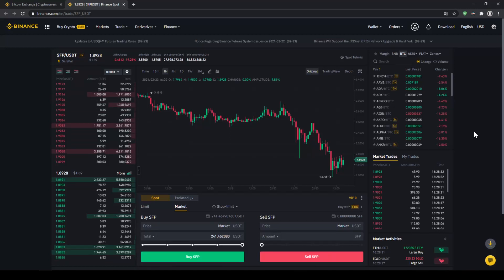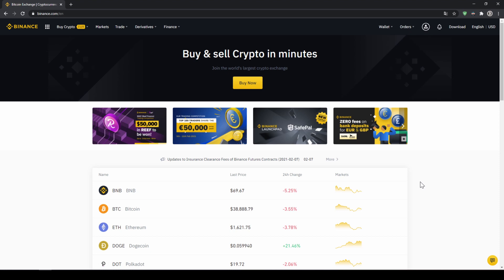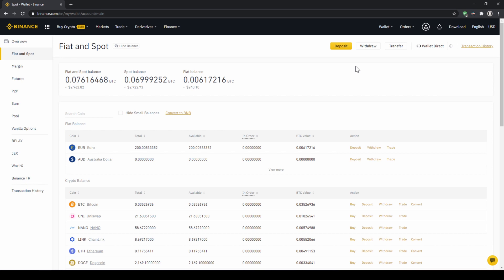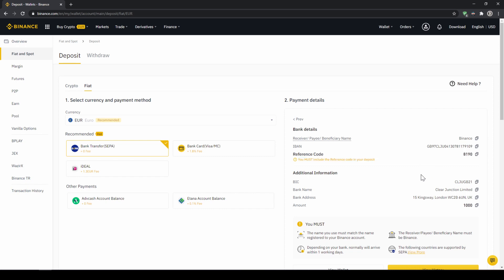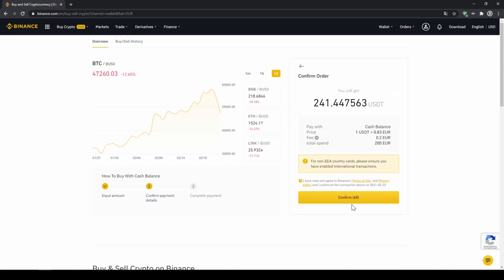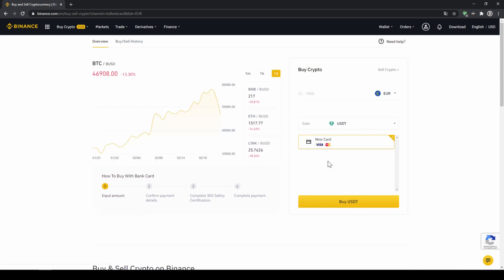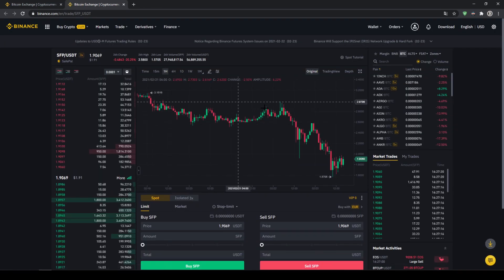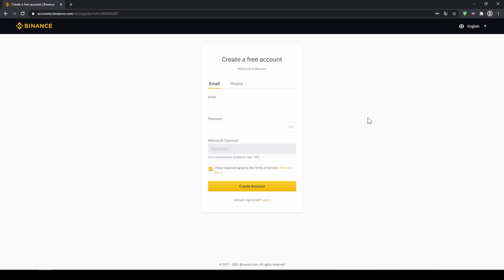How to buy SafePal (SFP) ✅ Step-by-Step Tutorial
This video will explain you how to buy SafePal quickly and easily in a few steps.

⏱️Timestamps⏱️
00:00 Introduction
00:10 Step 1: Create a Binance Account
01:06 Step 2: Verification
02:15 Step 3: Deposit money via bank transfer
03:53 Step 4: Exchange Fiat for USD Tether
05:31 Alternative: Buy USD Tether directly by credit card
06:37 Buy SafePal
08:15 End